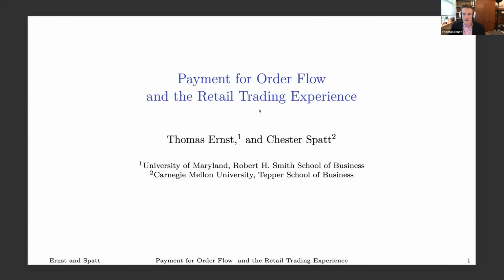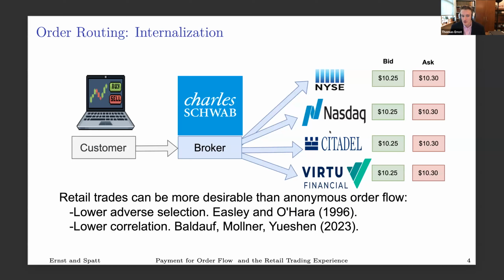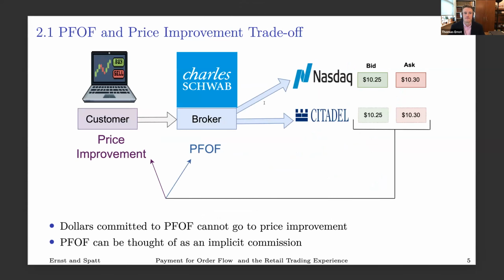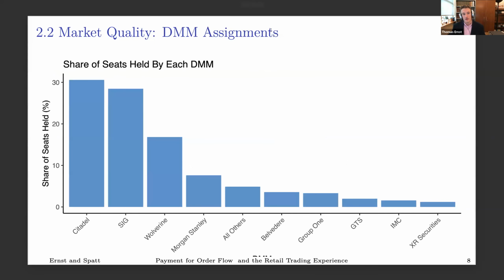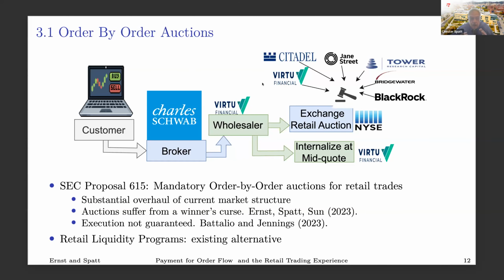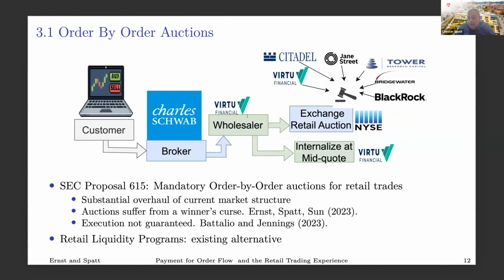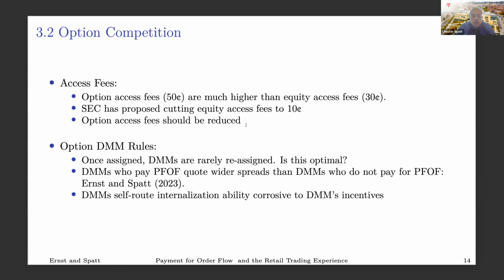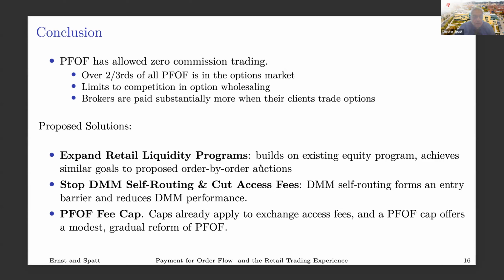Alternatives to Payment for Order Flow | Wharton Initiative on Financial Policy and Regulation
In this webinar from the Wharton Initiative on Financial Policy and Regulation, Wharton Professor Itay Goldstein moderates a conversation with Thomas Ernst (University of Maryland) and Chester Spatt (Carnegie Mellon) about their WIFPR white paper, “Payment for Order Flow and the Retail Trading Experience.” U.S. retail brokers now earn much of their revenue through payment for order flow (PFOF) – where wholesalers pay brokers to route the orders of their retail clients. But concerns have been raised regarding whether PFOF leads to distortions in routing decisions by brokers, among other complications. This conversation explores the problems carried by PFOF, and alternatives proposed by Ernst and Spatt.

This webinar took place October 3, 2023.

Order-Flow.pdf

Founded in 1881 as the world’s first collegiate business school, the Wharton School of the University of Pennsylvania is shaping the future of business by incubating ideas, driving insights, and creating leaders who change the world.

With a standing faculty of 241 renowned professors, Wharton has 5,000+ students across four degree programs: undergraduate, MBA, executive MBA, and doctoral. Each year 13,000+ professionals from around the world advance their careers through Wharton Executive Education’s individual, company-customized, and online programs – with 200,000+ others earning certificates from Wharton Online since 2015. More than 104,000 Wharton alumni form a powerful global network of leaders who transform business every day.